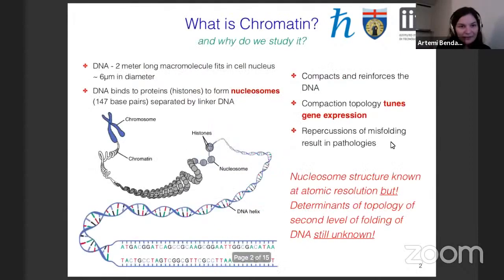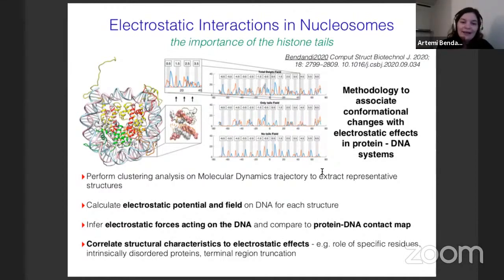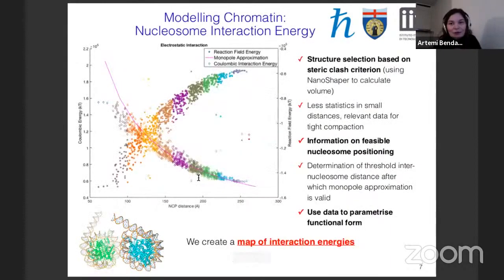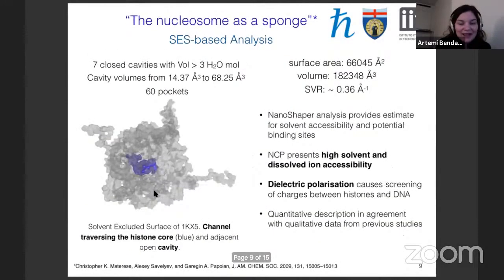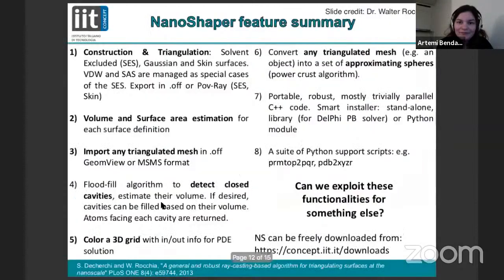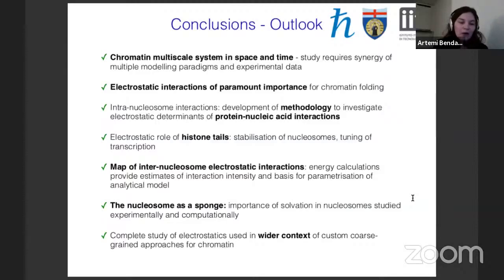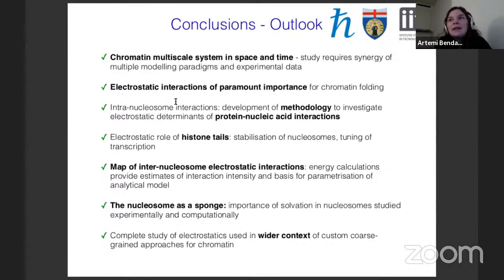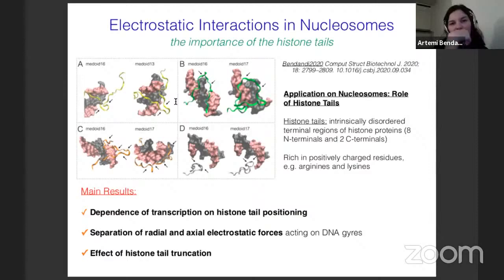Protelec WE #7, Flash talk, Feb 24th, 2021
Ms. Artemi Bendandi, Italian Institute of Technology and Genoa University (ITA)
The title of the presentation will be "Modelling Electrostatic Interactions and Solvation in Chromatin"

This is the online edition of the Protein Electrostatics Conference, , which has been put on hold due to the COVID-19 outbreak

0:00 - Intro